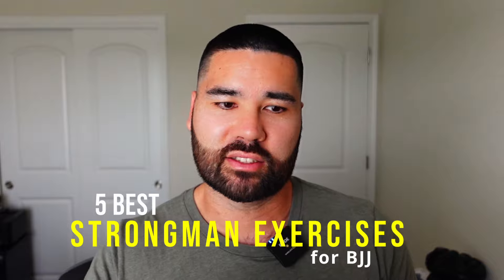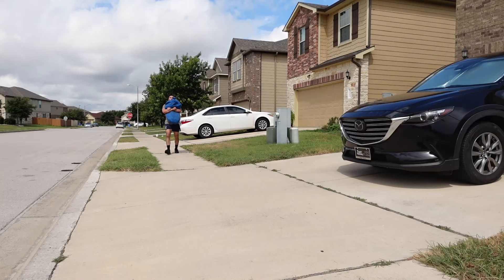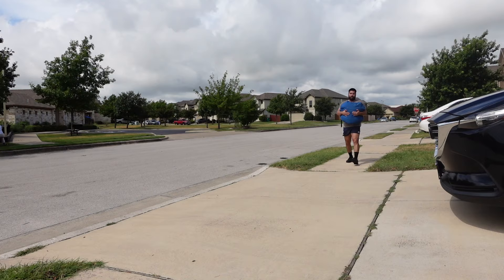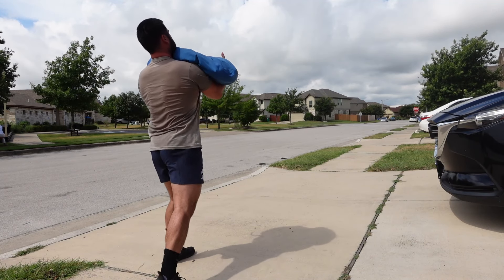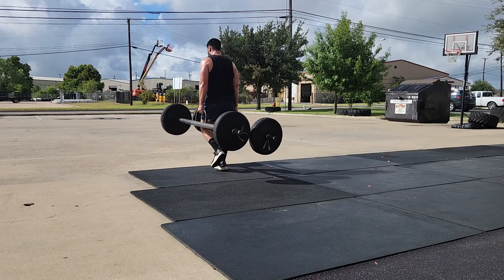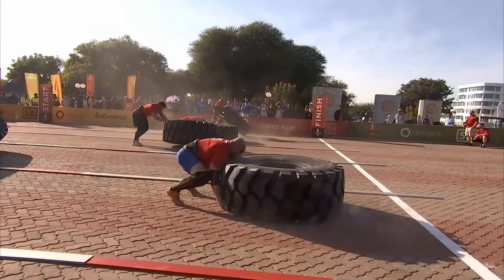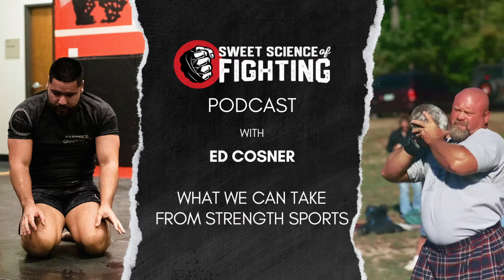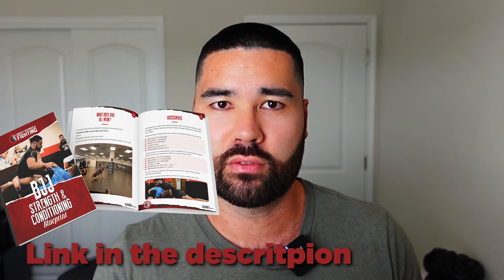5 BEST Strongman Exercises For BJJ (And Why The Tire Flip ISN'T One Of Them)